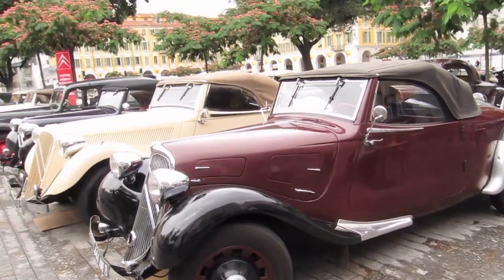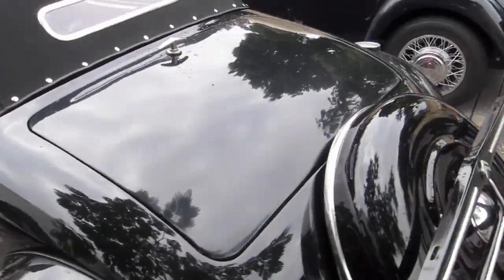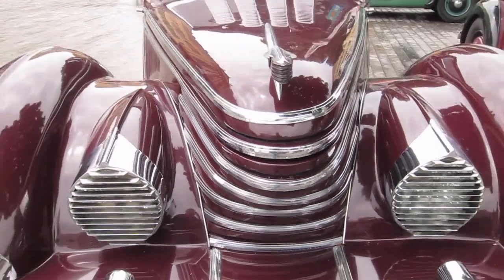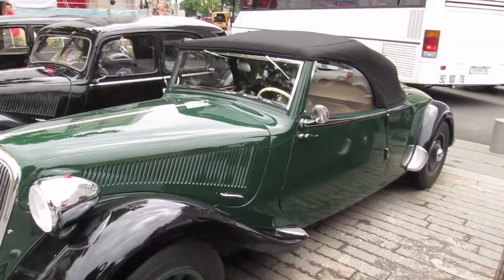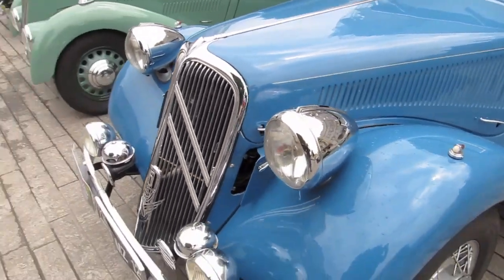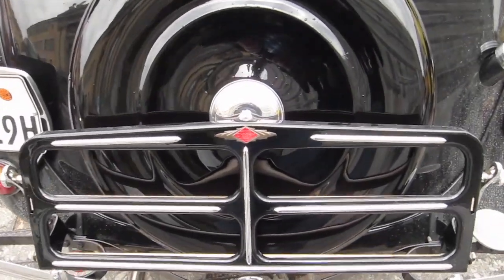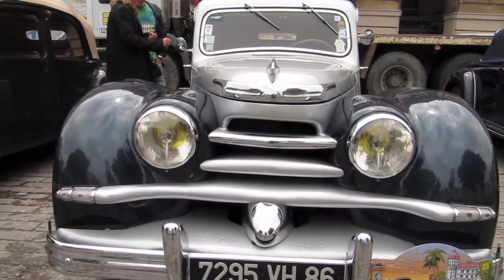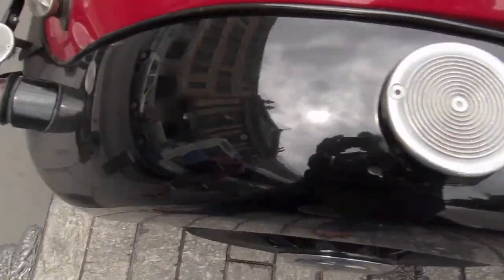Vintage Citroen Car Show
These classic cars were displayed on Place Garibaldi in Nice, France in June 2011 as part of an annual rally and the video was taken with a Canon S95 pocket camera and i have added some light commentary. There is no clear indication of the year of manufacture of each car and i have not been able to find a site to confirm these details.